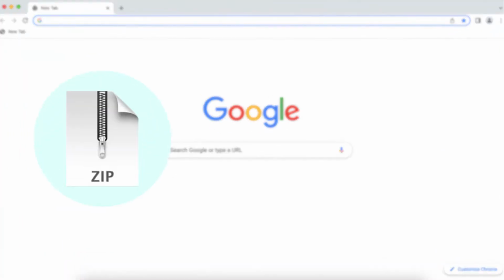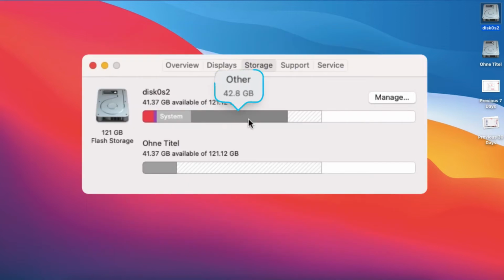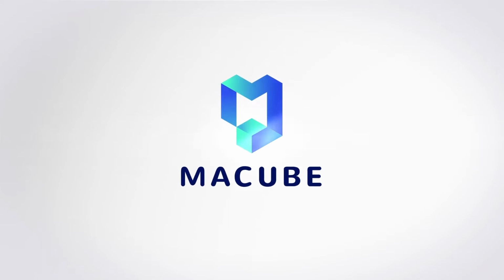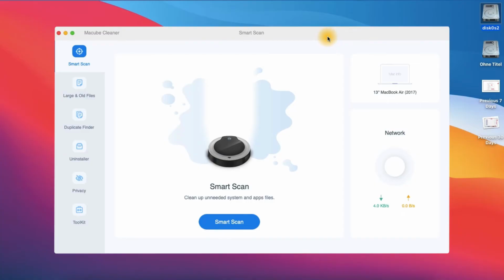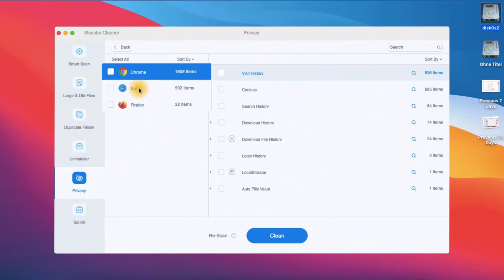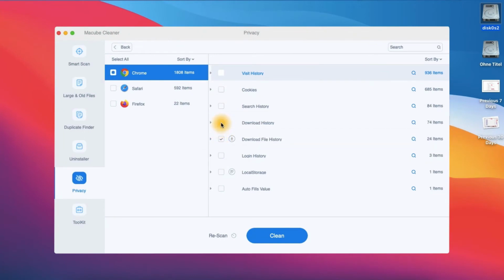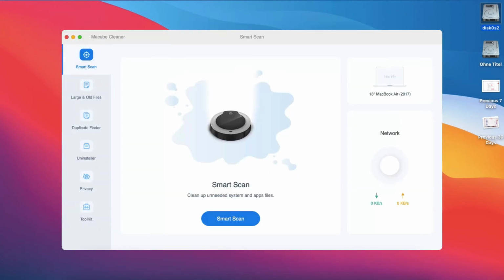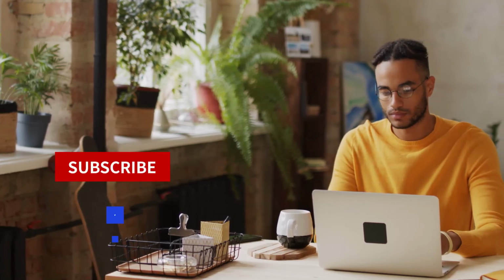How to Delete Downloads on Mac 2024 with Macube Mac Cleaner | Easy&Permanent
We usually download applications, pictures, music files from our browser. They are all saved in the Downloads folder by default. Freeing up storage on Mac is the next step. Macube Cleaner works for all Macs including Macbook, Macbook Air, Macbook Pro, Mac Mini, & iMac. Here's a short guide about how to delete downloads on Mac in an easy and fast way. Enjoy:)

📌Timestamps:
     00:27 Tutorial
     01:13 Outro

✅How to Delete Downloads on Mac with Macube Mac Cleaner ?
1️⃣ Launch Macube Cleaner. In the home interface, choose the "Privacy" option at the left sidebar.  Click "Scan" and wait for it.
2️⃣ Select the browser you want to clean
3️⃣ Check options of "Downloaded Files" and "Downloaded History". And then click "Clean" button to clear the Safari, Chrome, Firefox downloads and download history on your Mac.